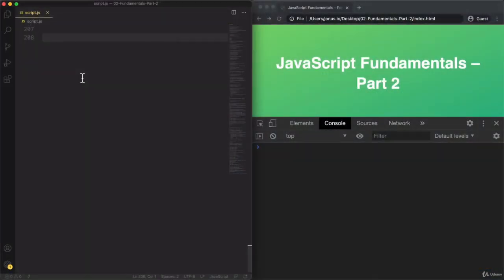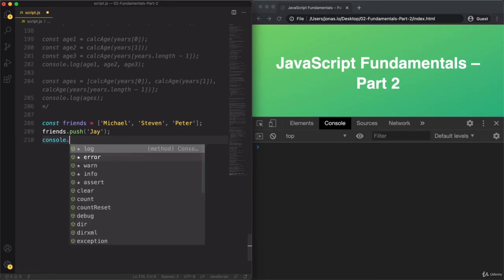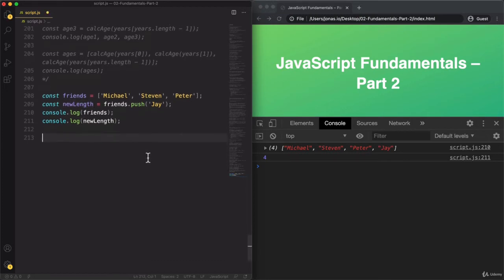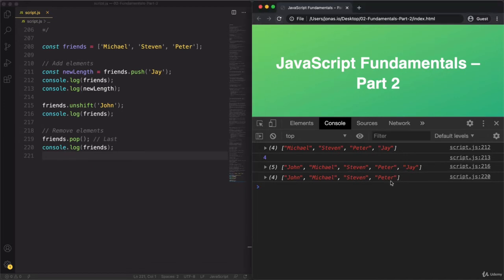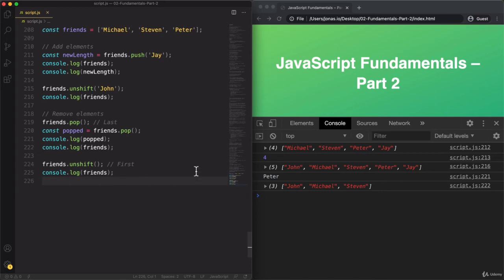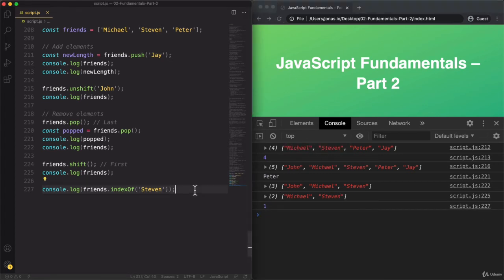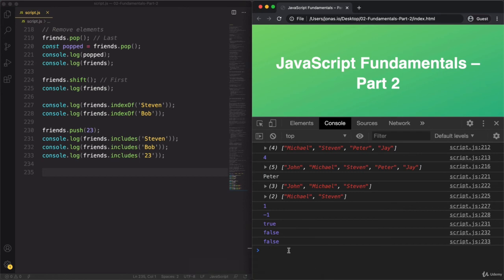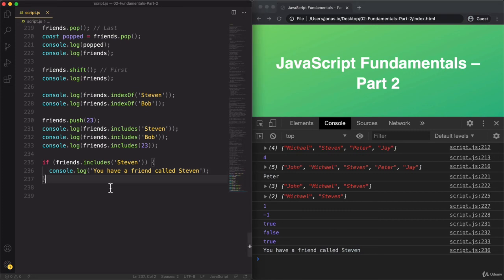10 Basic Array Operations Methods